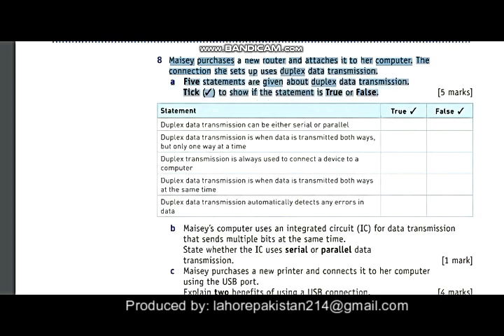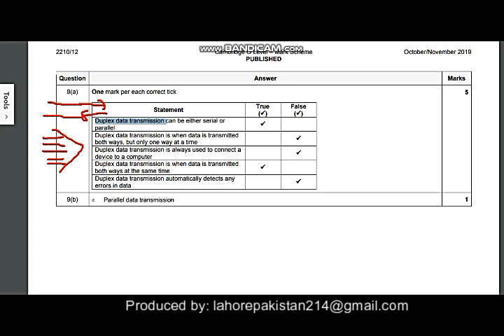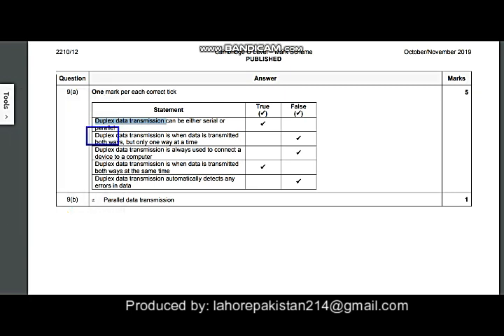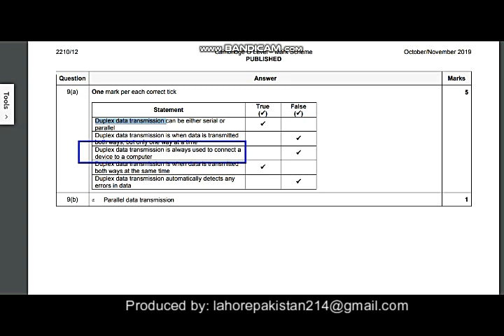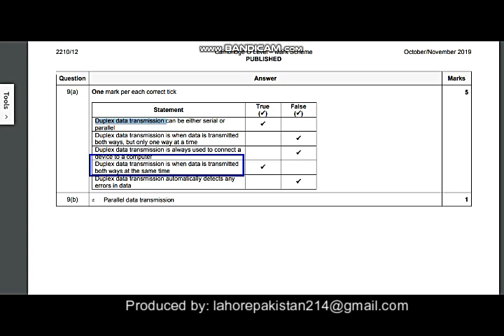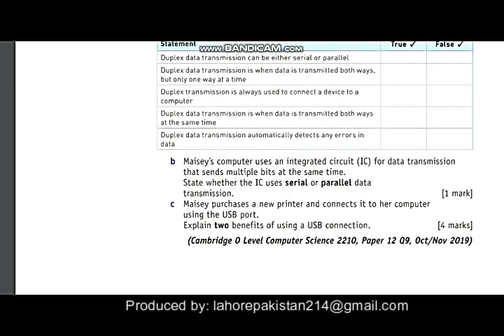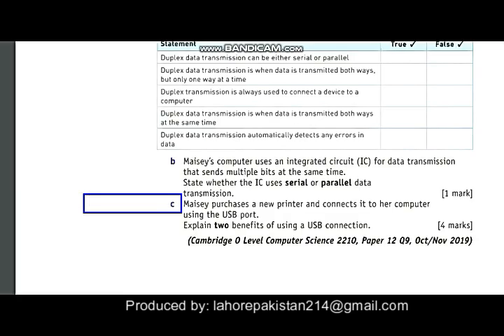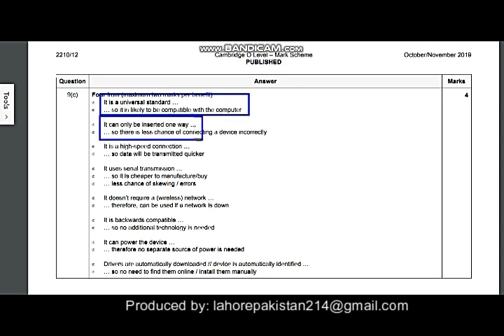Computer Science 2210/0478- Chapter 2 - Data Transmission - Exam Style Question - Q8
Computer Science 2210 Computer Science 0478 Chapter 2 - Data Transmission Exam Style Question - Q8